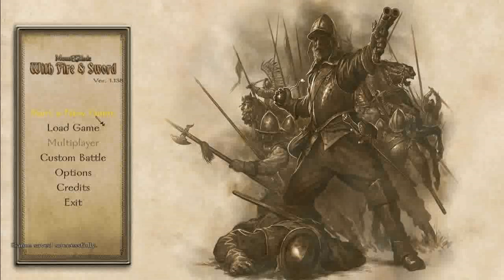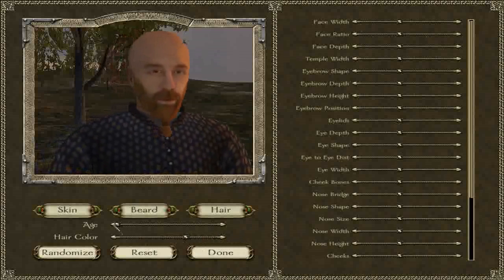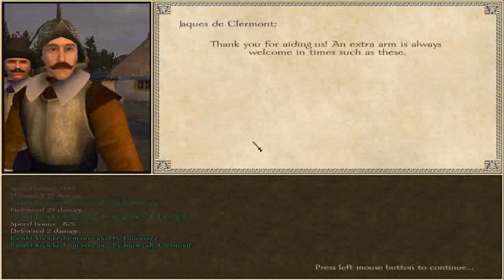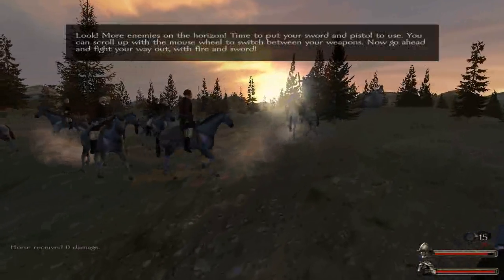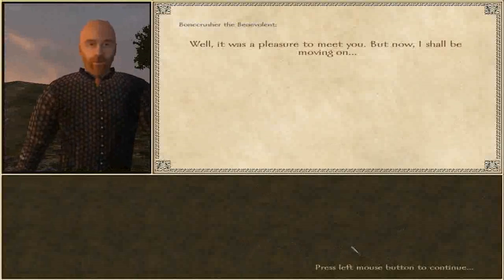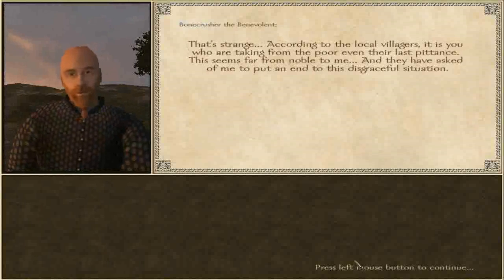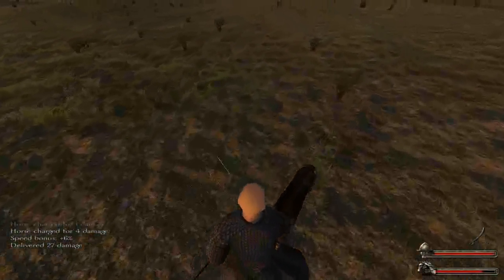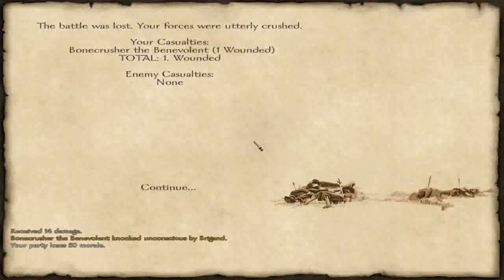Let's Look At - Mount and Blade: With Fire and Sword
To arms ye lads! Bonecrusher the Benevolent fears no chall--wait, there's seven of you?